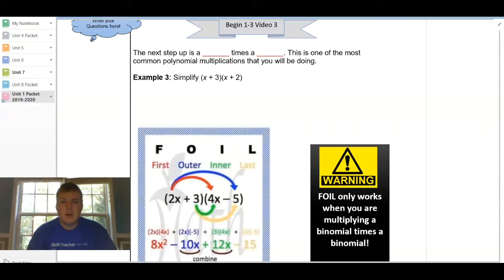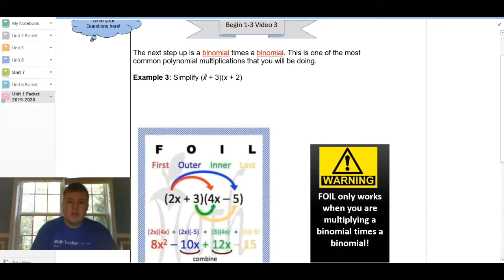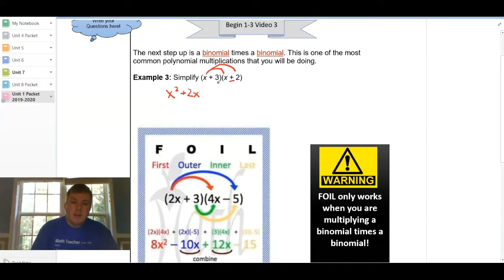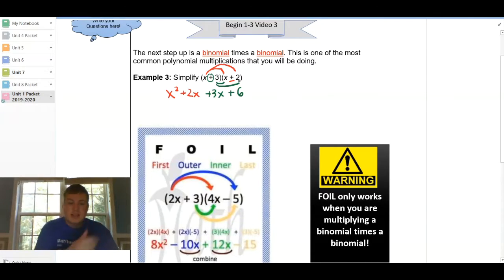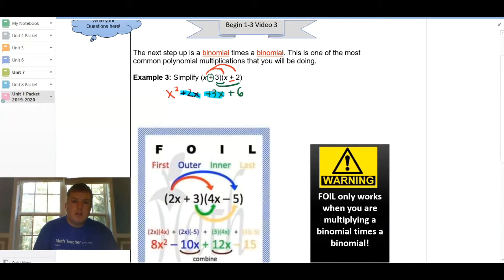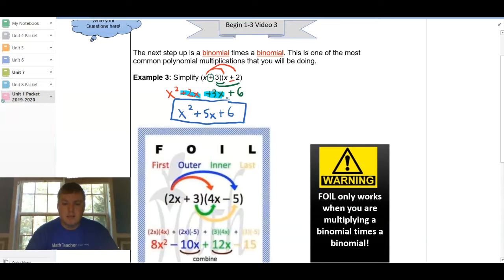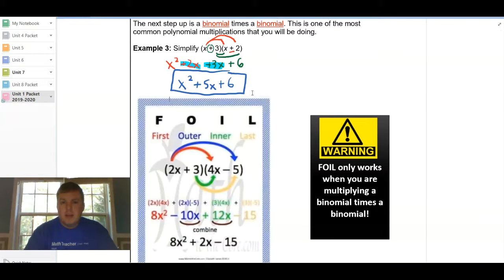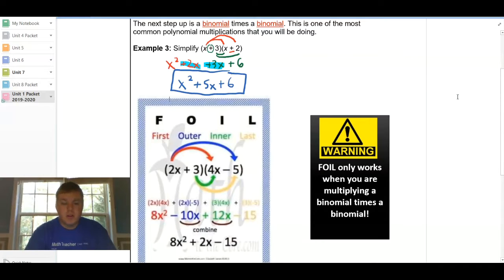Lesson 1-3 Video 3 Binomial times Binomial